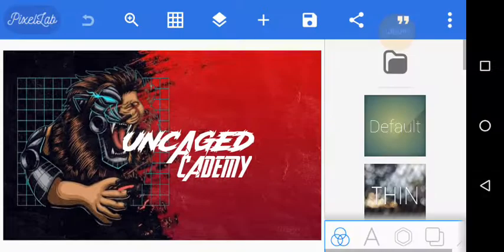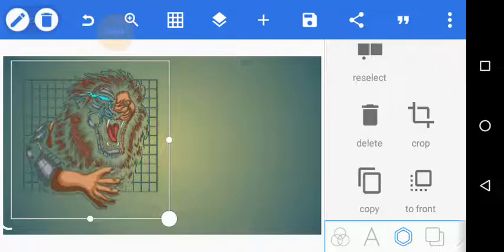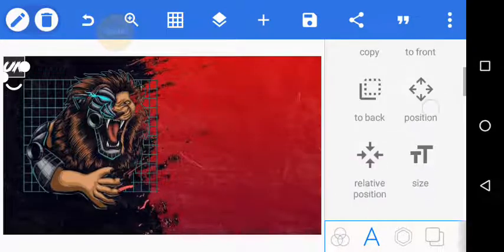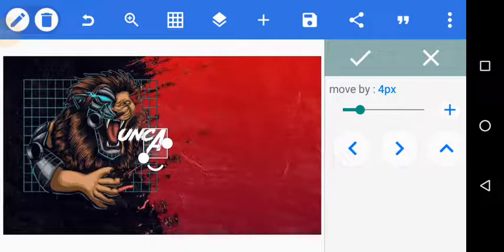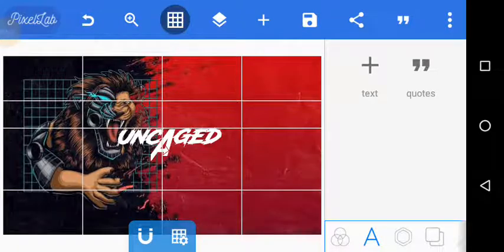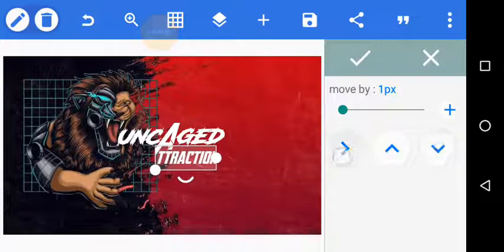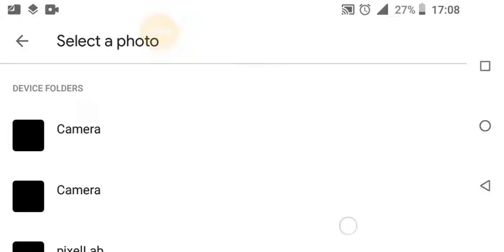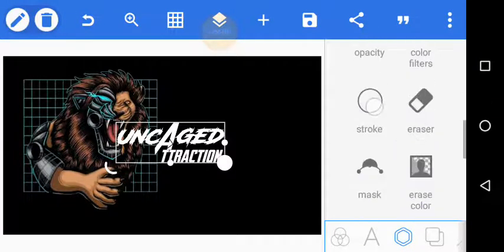Twitch Logo Design With PixelLab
I will personally be guiding you through this tutorial with my voice and my love in today's video on Twitch Logo Design | Free Logo Mockups Download | How to Make realistic 3d logo| Tutorial on Android 3D Logo Design | Business Logo tutorial | how to Make Business Logo design on Android using Pixellab | Smartphone | Pixellab editing| How to Design 2D logo on Smartphone.